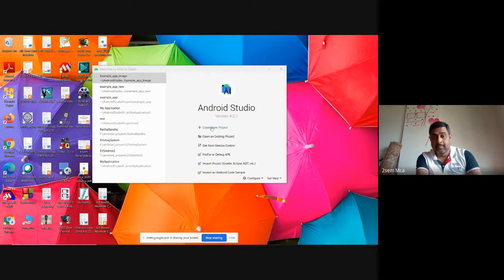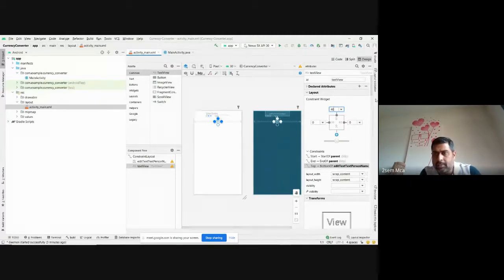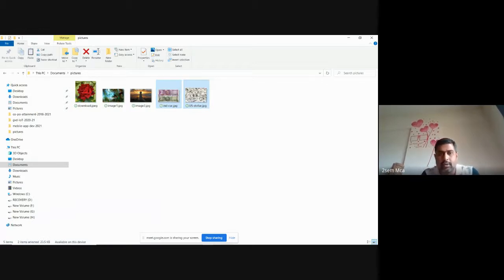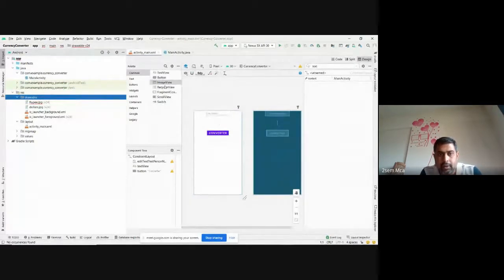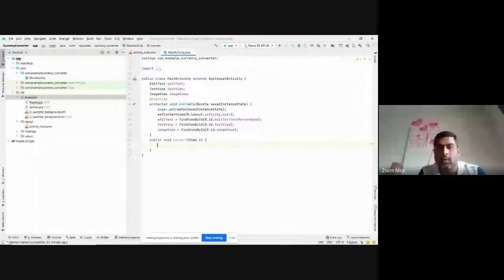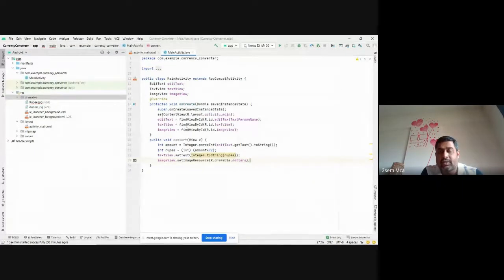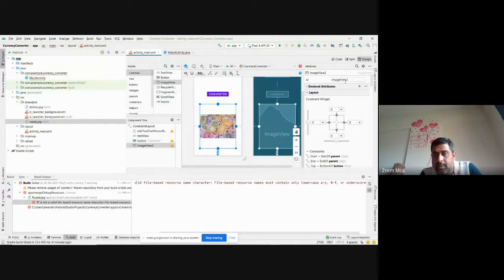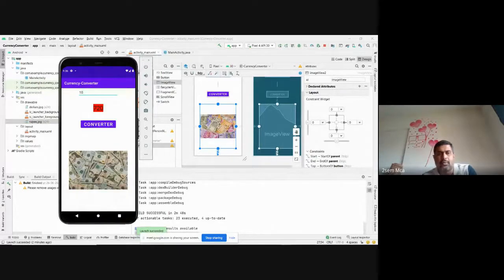MA Chapter2 activity2